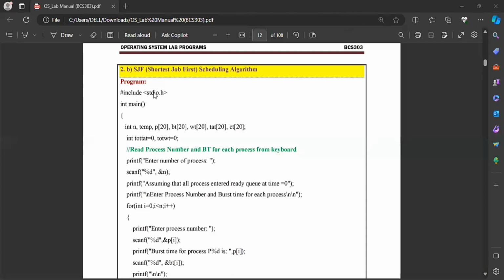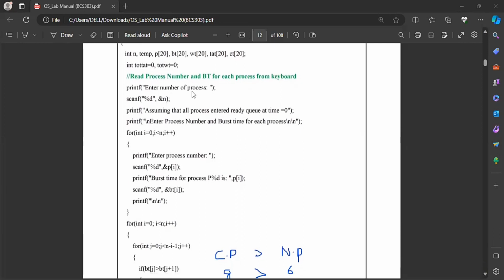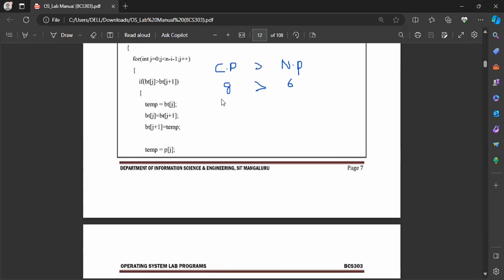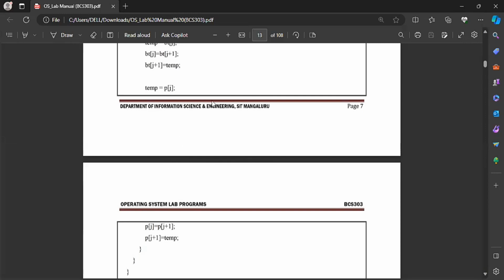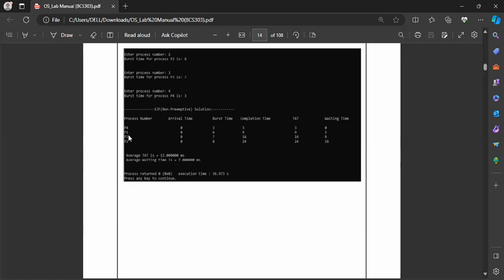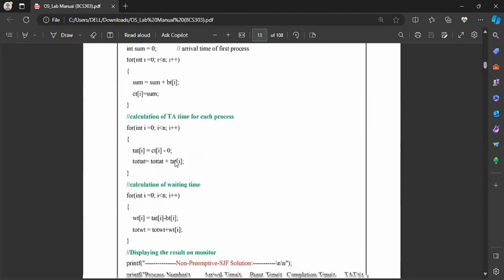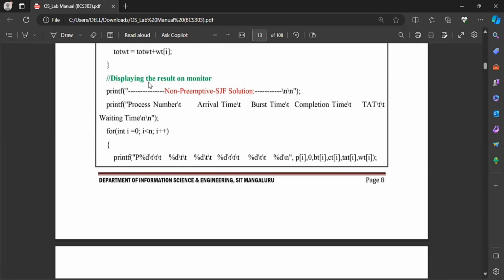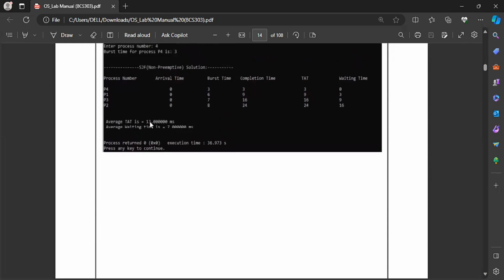Shortest Job First(SJF)